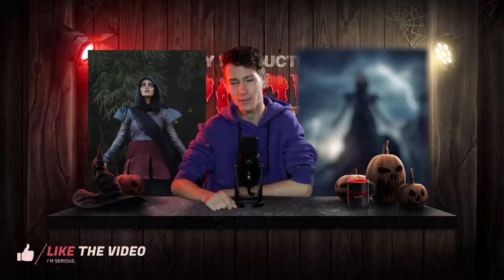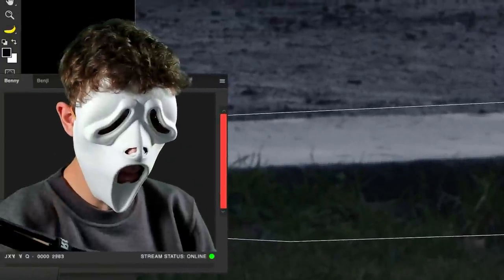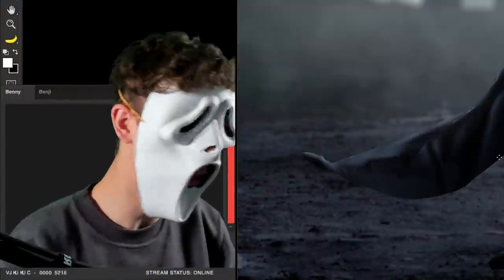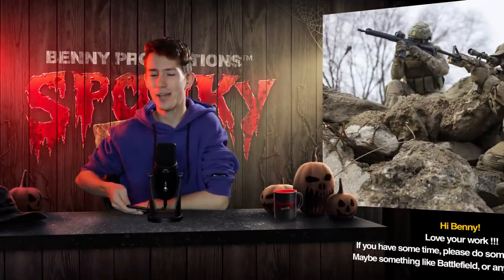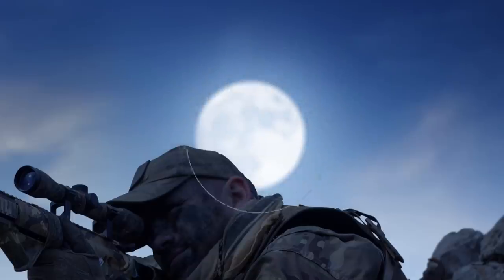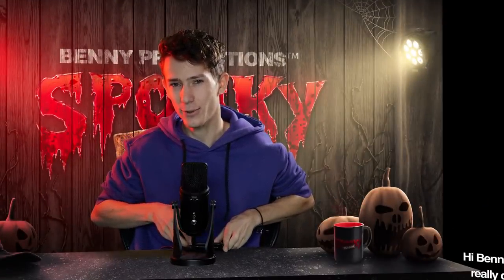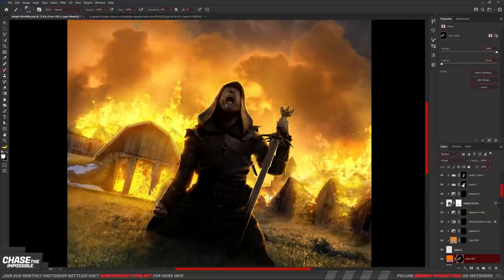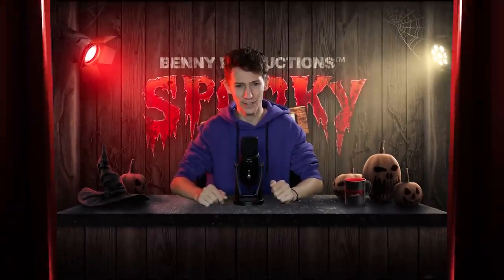I Edited YOUR Photos in Photoshop! | S1E8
In this brand new episode of EditingYourPhotos we have some pretty epic and spooky pictures to edit! I'm using Photoshop to edit some of my subscriber's photos, this month in Halloween style! (Mostly)

If you wanna send your photo for a next episode, send it to:

Keyboard and mouse:
►Logitech G502

Webcam/Camera:
►Logitech Brio
►Panasonic S5

Chapters:
Intro: (0:00)
Photo 1: (0:35)
Photo 2: (6:07)
Photo 3: (9:58)